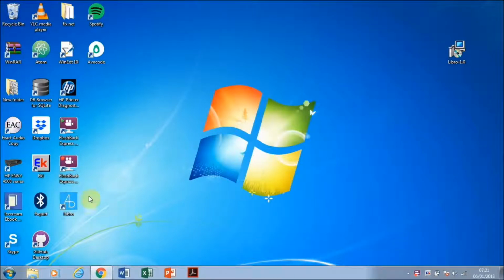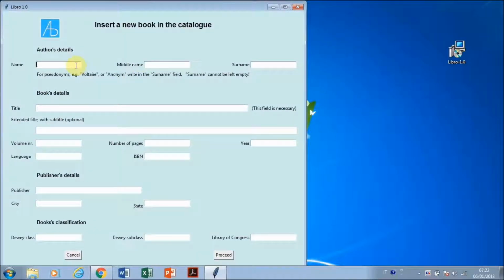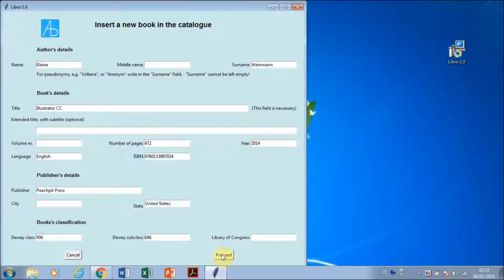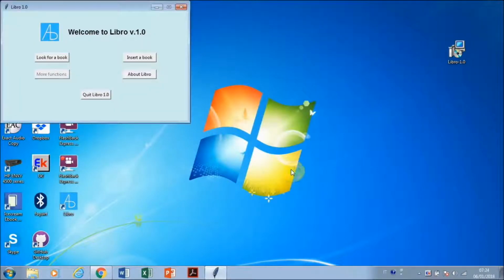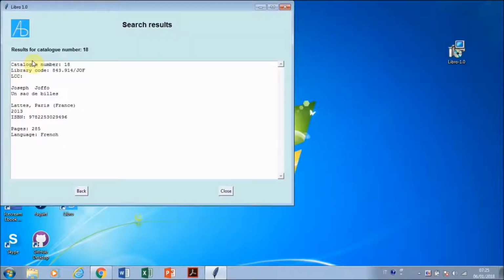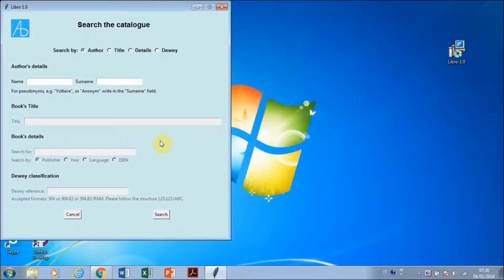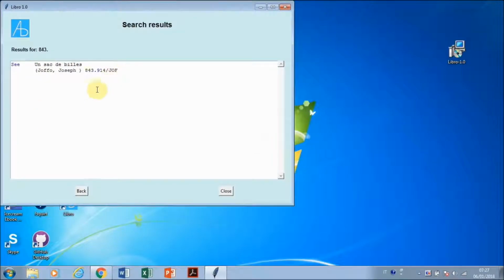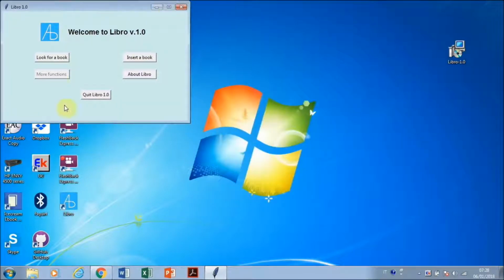How to use Libro 1.0 - video tutorial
In this video the functionalities of Libro 1.0 are shown. Insert a book in the catalogue, different types of search in the catalogue, information about the software.